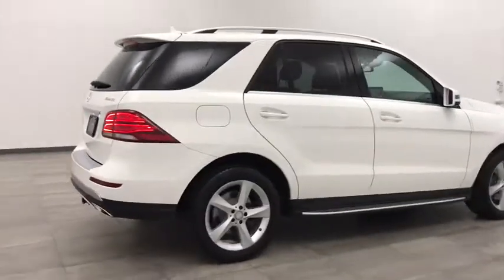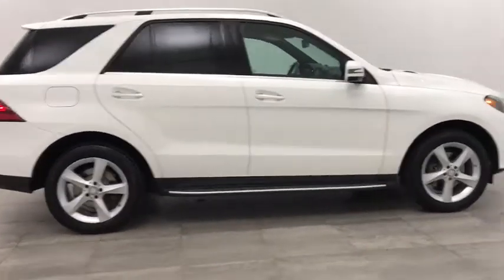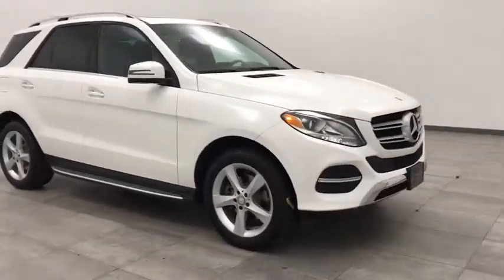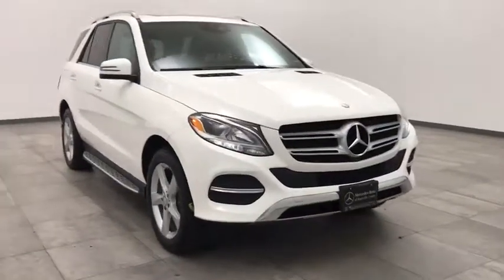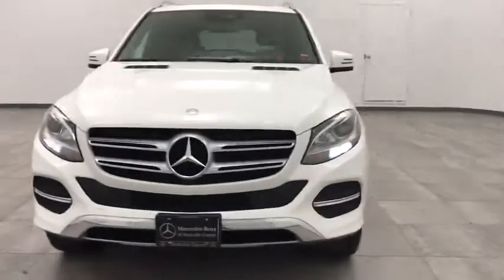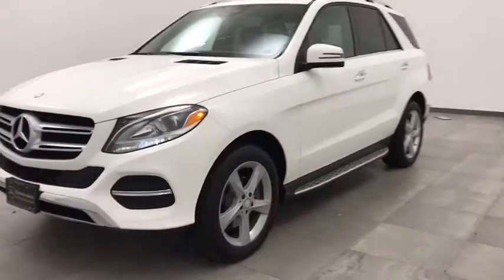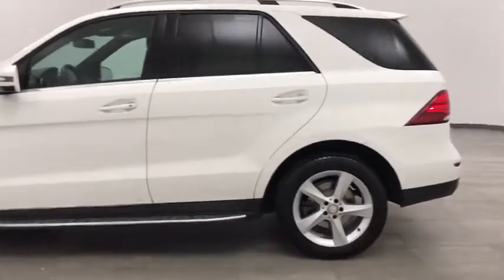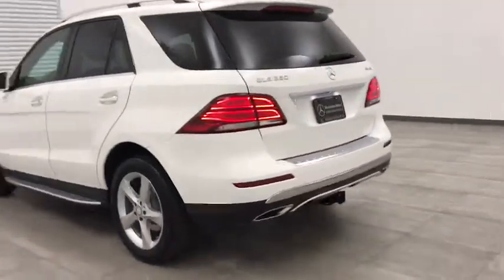2016 Mercedes-Benz GLE Walk-Around Rockville Centre, Nassau, Long Island, New York, Queens, NY LR155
2016 Mercedes-Benz GLE Walk-Around
2016 Mercedes-Benz GLE GLE 350 - Stock#: LR1557 - VIN#: 4JGDA5HB9GA737117

Boasts 22 Highway MPG and 17 City MPG! This Mercedes-Benz GLE has a strong Premium Unleaded V-6 3.5 L/213 engine powering this Automatic transmission. Dealer Certified Pre-Owned.* MB Certified Pre-Owned Value and Confidence! *Being a MB Certified Pre-Owned means this vehicle has passed a rigorous 162-point inspection. Not only do you receive the remainder of the new car warranty but and additional 1 Year UNLIMITED Miles warranty being a CPO. This coverage can be extended for an additional 2 Years for a total of 3 Years UNLIMITED Miles beyond the new car warranty. Every Certified vehicle also includes 24/7 Roadside Assistance, trip interruption and as always a complete CARFAX Vehicle History Report.*You Can't Beat the Price with These Options *PREMIUM PACKAGE -inc: Radio: COMAND System w/Navigation, 8 high resolution LCD screen w/3D map views, enhanced voice control system, 10GB music register, single disc CD/DVD player, Gracenote album information including cover art, SD card slot, SiriusXM traffic and SiriusXM weather w/3-year subscription, Navigation Updates For 3 Years, SIRIUS XM Satellite Radio, SiriusXM real-time traffic and SiriusXM weather (w/6 month trial), KEYLESS GO, 115V AC Power Outlet, Single DVD Player, Region Coding, LANE TRACKING PACKAGE CODE -inc: Lane Tracking Package Code, Blind Spot Assist, Lane Keeping Assist , WHEELS: 19 5-SPOKE (STD), TRAILER HITCH -inc: 7200 lbs Class III towing capacity, SMARTPHONE INTEGRATION -inc: Apple CarPlay, Smartphone Integration (14U), REARVIEW CAMERA, POLAR WHITE, HEATED MULTIFUNCTION STEERING WHEEL, HARMAN/KARDON LOGIC 7 SURROUND SOUND SYSTEM, BRUSHED ALUMINUM RUNNING BOARDS.* Stop By Today *Test drive this must-see, must-drive, must-own beauty today at Mercedes Benz of Rockville Centre, 650 Sunrise Highway, Rockville Center, NY 11570.*Full Documentation!*Click on the Auto iPacket link for Vehicle Window Sticker and other documents.